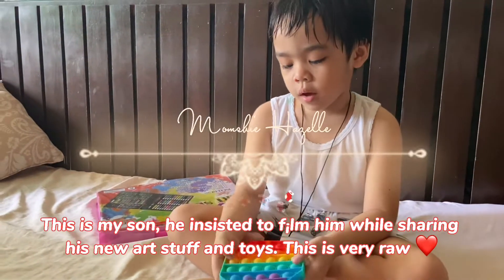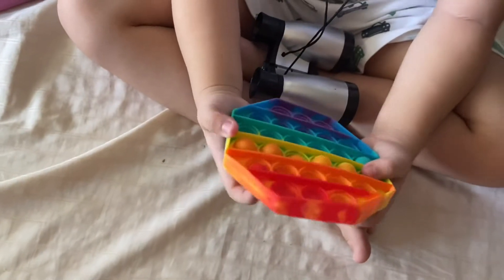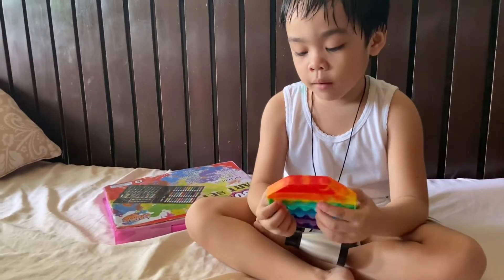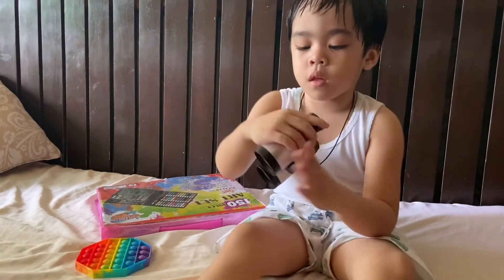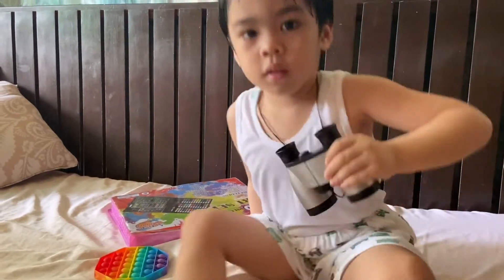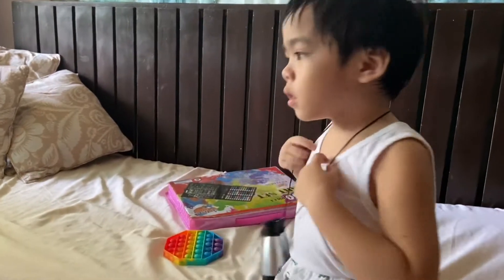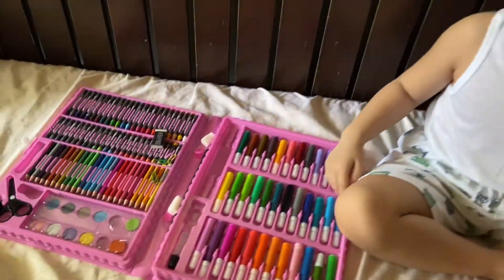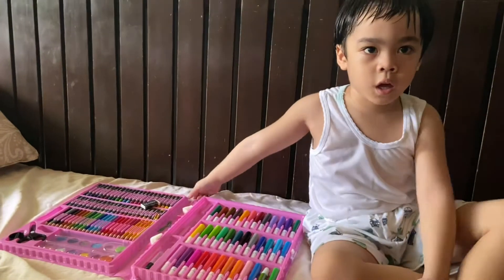Pop it Round fidget toy, Coloring Set and a telescope | Story Time by Elmo | Play Time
Please bear with this very raw video of my 4-year old son. This is his initiative to film him talking about the stuffs his Papa bought him. Making memories stored.

Thank you. Gracias.

Stay safe get vaccinated.